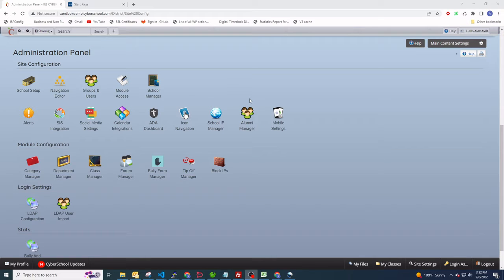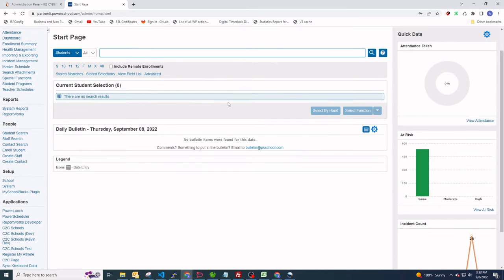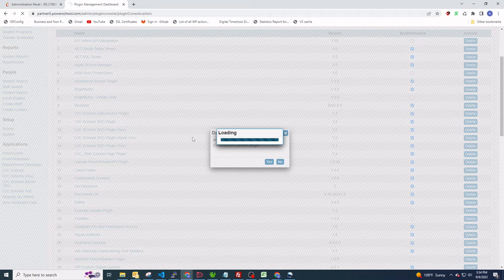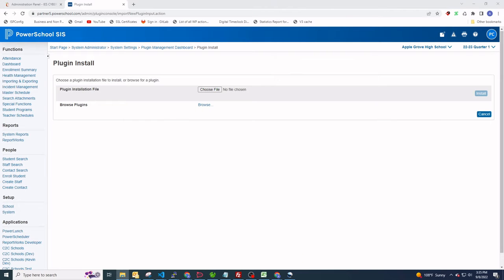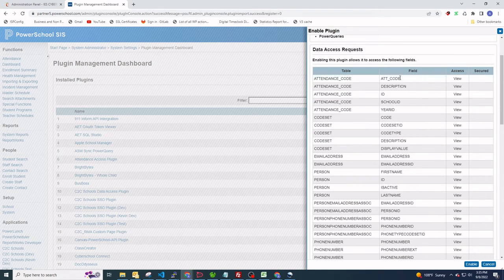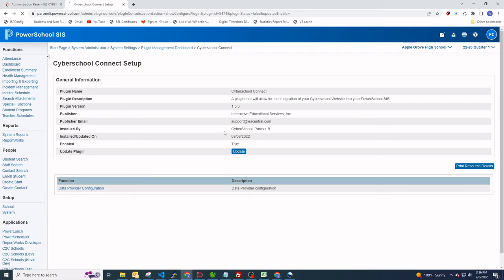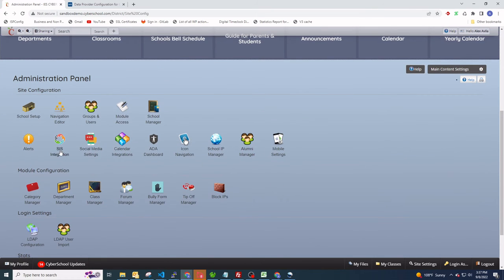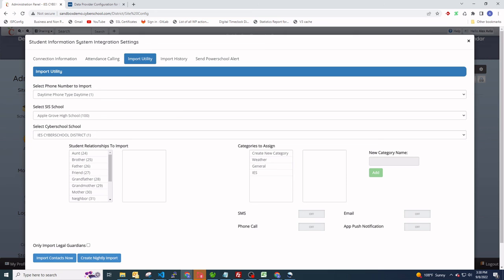Cyberschool SIS Integration - Getting Connected | Powerschool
This quick video shows you how to get connected to your SIS. Currently we support integrations with Aeries, Powerschool, and Skyward. We also support options for connecting SFTP Servers and using CSV for certain features.

This particular video goes over getting connected with Powerschool.